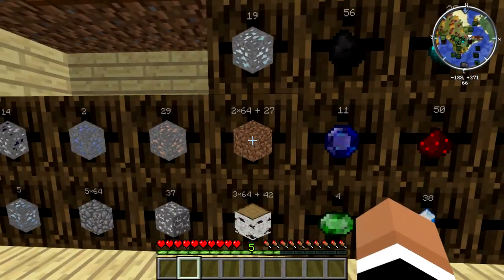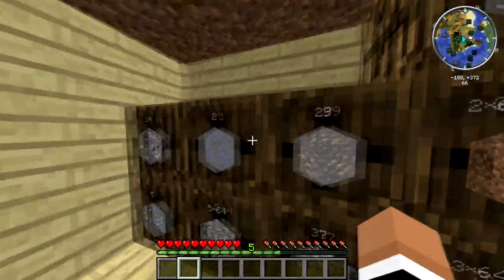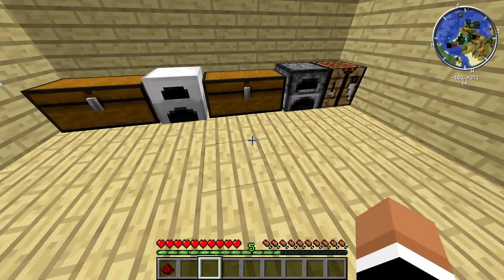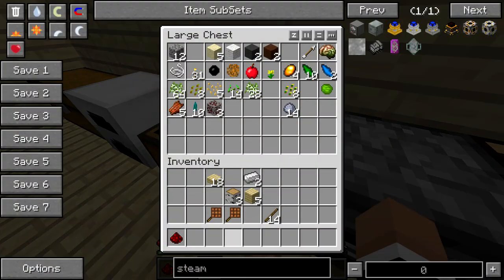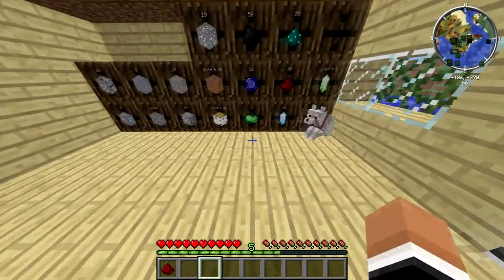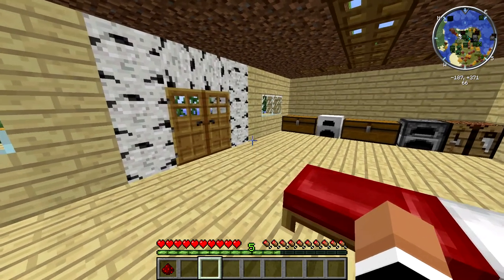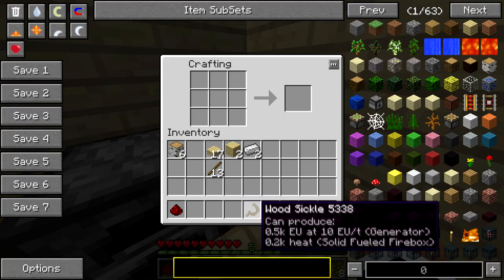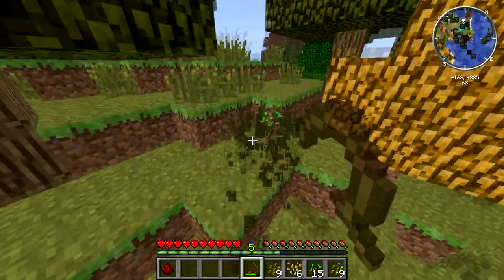What are Barrels ? Techntux Lp Minecraft S2E2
Hi There , Welcome to Techntux's Lets Play Minecraft Season 2 Episode 2 { Feed The Beast Edition }. Today we will be learning  how to make barrels from factorization mod as well as a pocket crafting table . Finally we discover the uses of sickle from Red Power :D  . ENjoy !